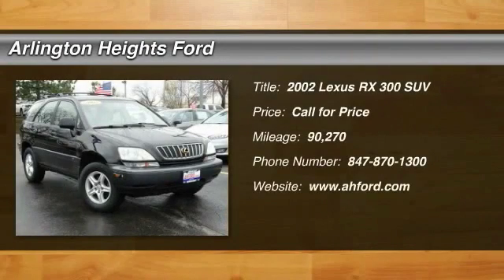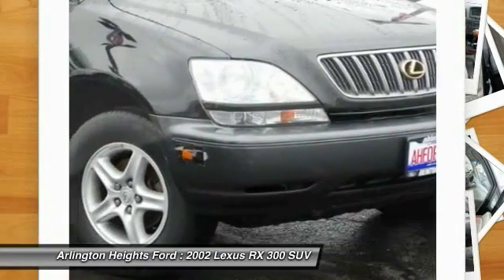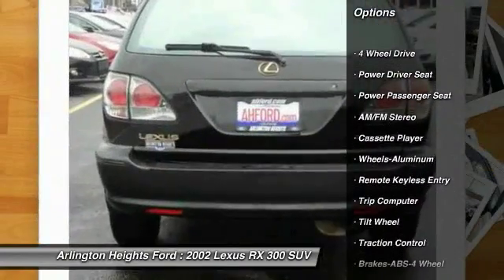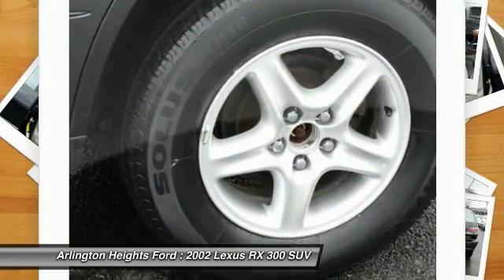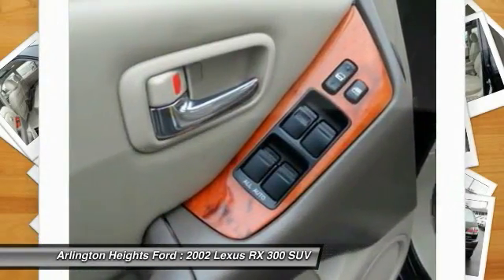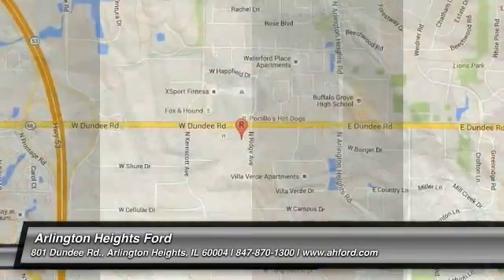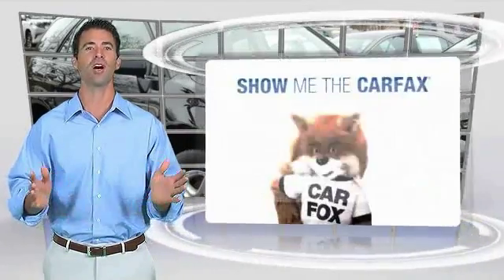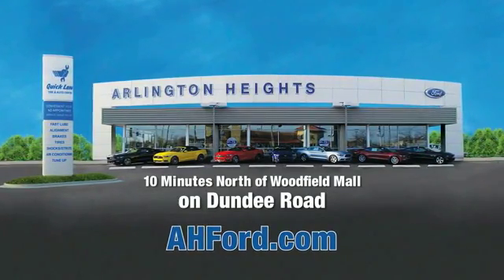2002 Lexus RX 300 Arlington Heights IL A171658A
2002 Lexus RX 300

801 Dundee Rd.

You'll love this 2002 Lexus RX 300. This is a suv you'll want to take home. Call and get in touch with Arlington Heights Ford directly, and be the first to open the suv door today!